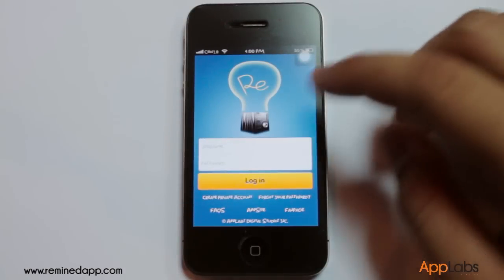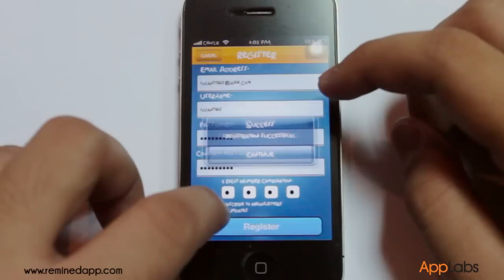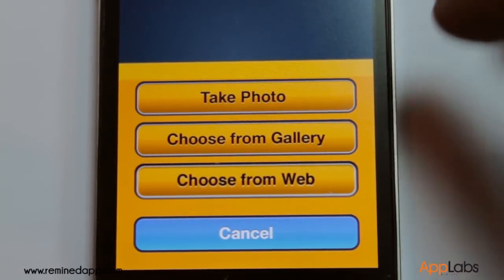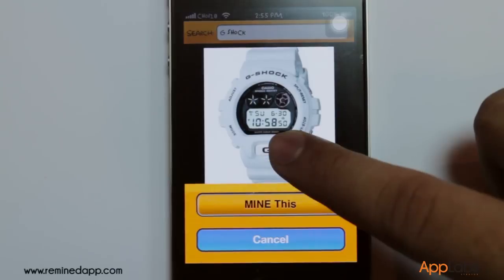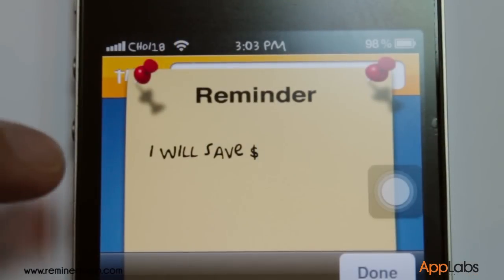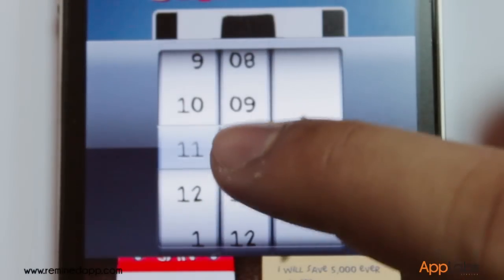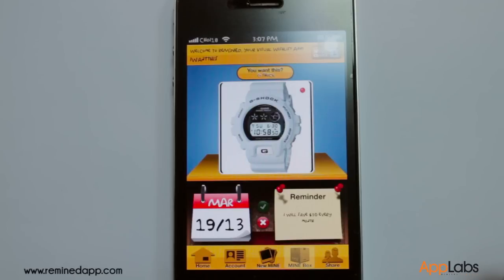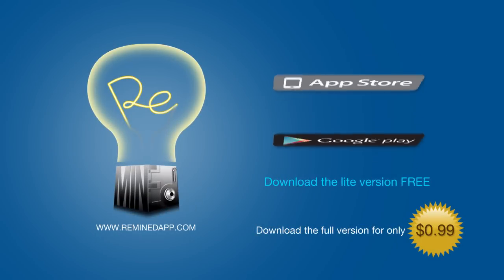ReMINEd App: How to Use the Visual Wish List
Keep tabs on the list of things that you want with ReMINEd, a visual wish list reminder application. Set your goals in high-tech fashion with ReMINEd.

Wanna get started? Here's how...